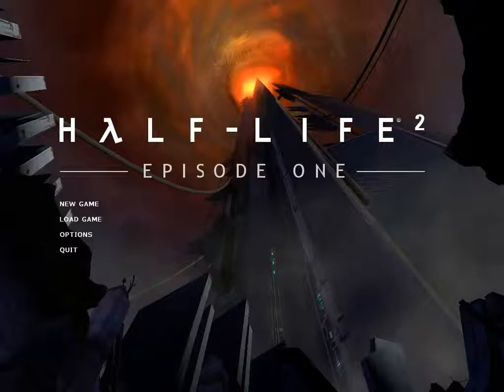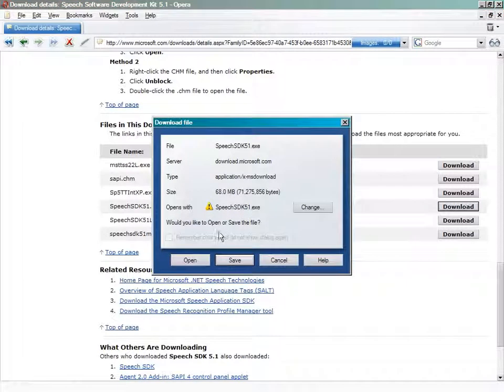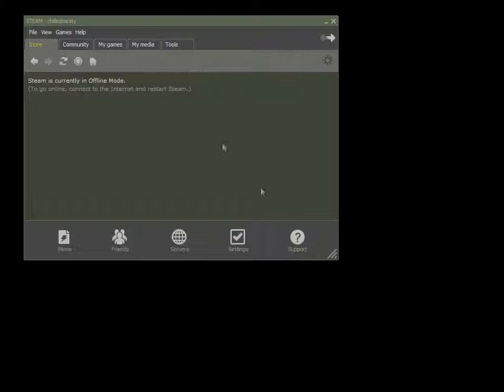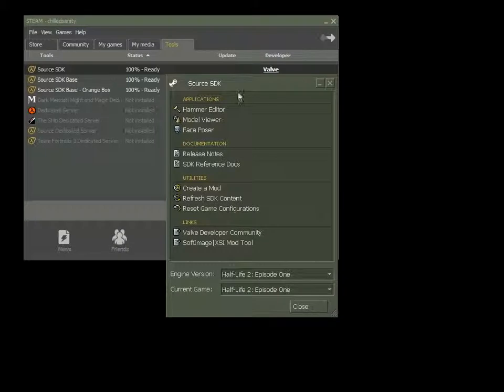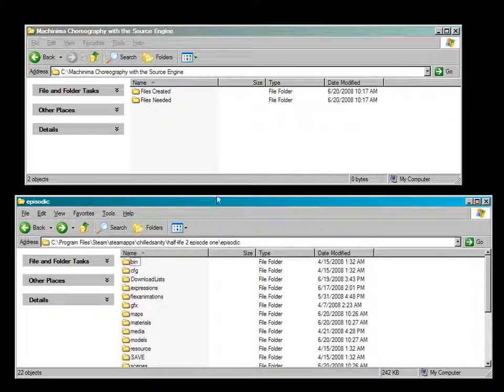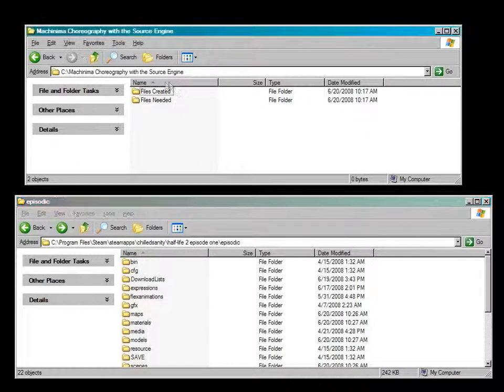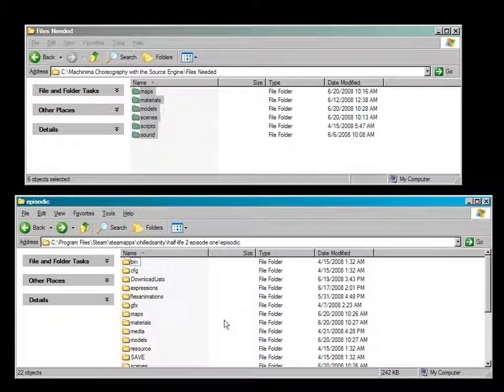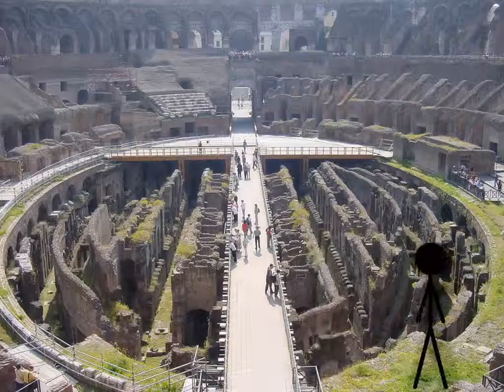003 - Getting Started - Source Machinima Choreography